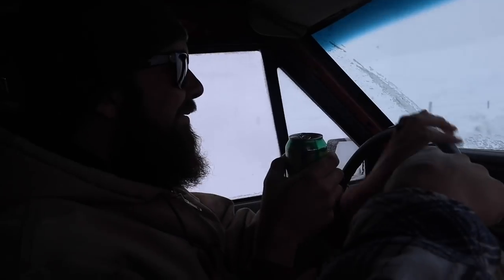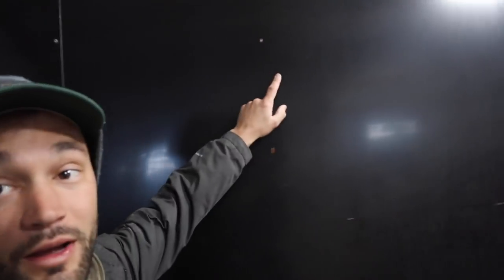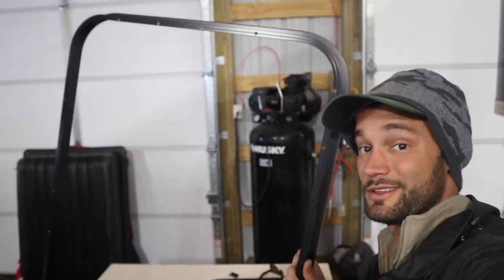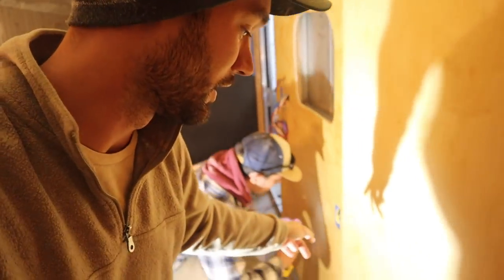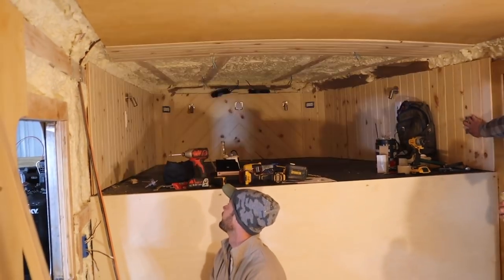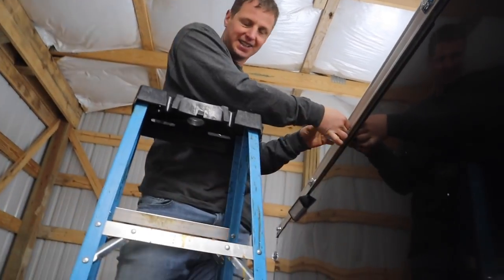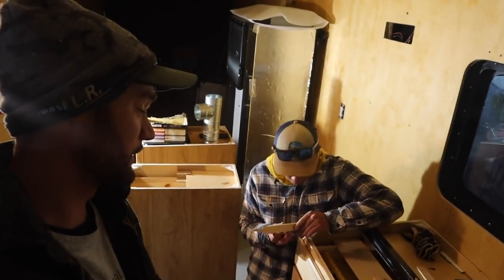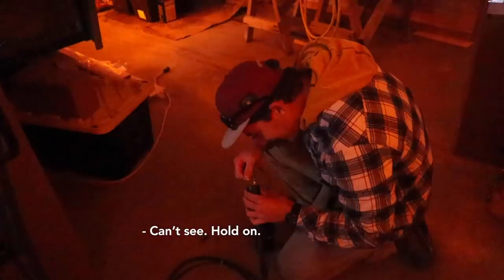Window Install in the Tiny House Trailer Build | Part 5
Tiny House 5th wheel trailer is coming along. In this video, we install RV windows, finish up the interior lighting and wrap up the exterior LED running lights. When you living tiny it means that the space might be small but the to do list is always big.

Puck Lights
12v 3 way Dimmer

Future Blog on 'How to Wire a 12v 3 Way Dimmer'

Things I use to create videos:
Main Camera
Secondary Camera -
Editing Software
Main Lense